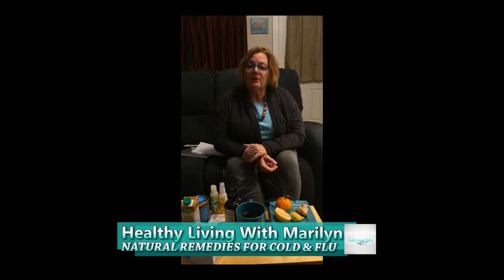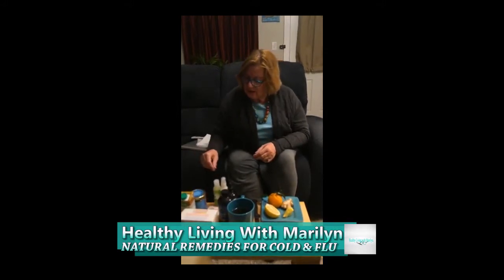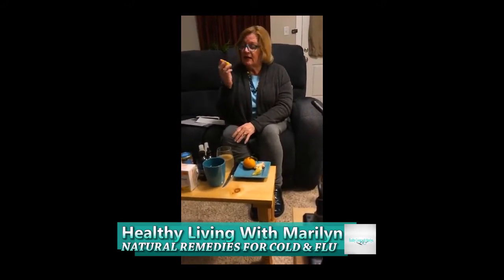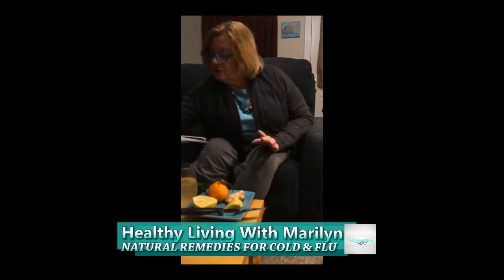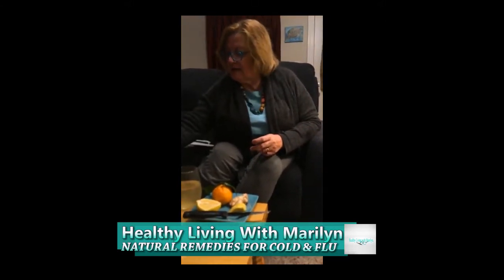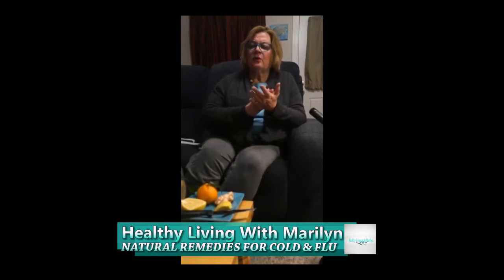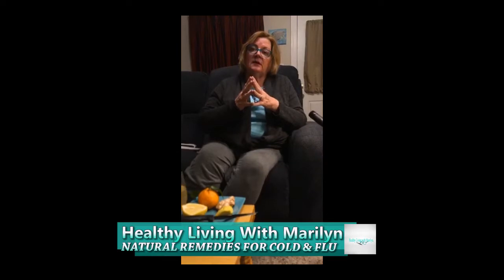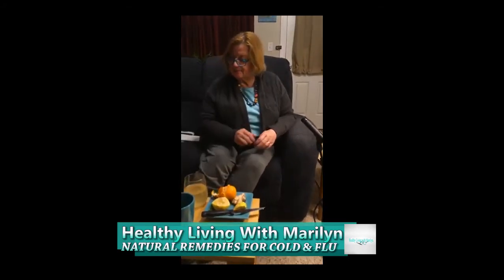Healthy Living With Marilyn - Natural Remedies For Cold & Flu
Healthy Living With Marilyn -  Natural Remedies for Cold & Flu was recorded on January 4, 2018.  This is the 1st episode of Season 3.
Host Marilyn Scott  discuss  natural ways to take care of yourself during cold and flu season..
Links:
Marilyn Scott

Host: Marilyn Scott
Audio Engineer: Xen Scott
Graphic Design: Ed Pettersen
Production Manager: Michael A. Hall